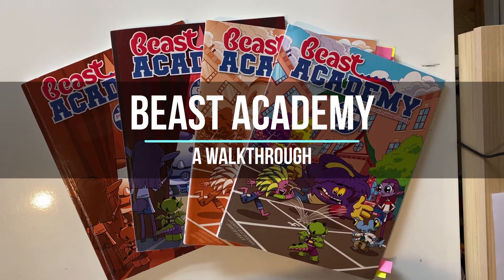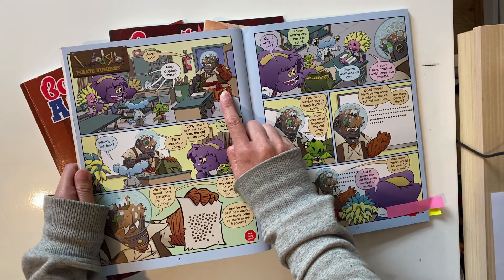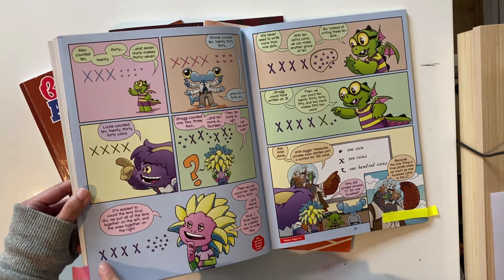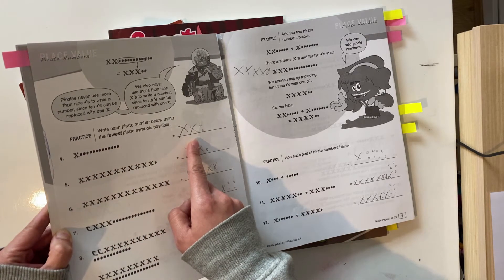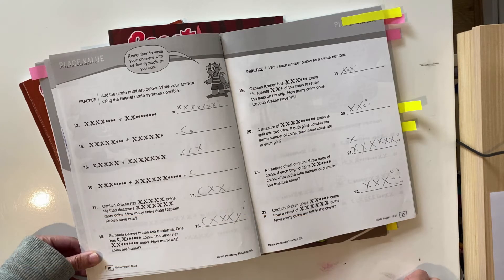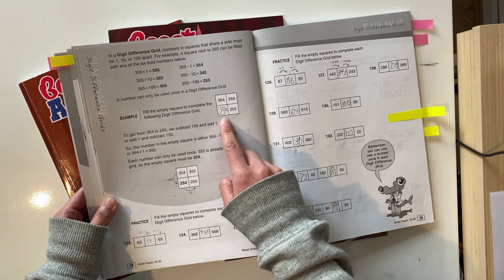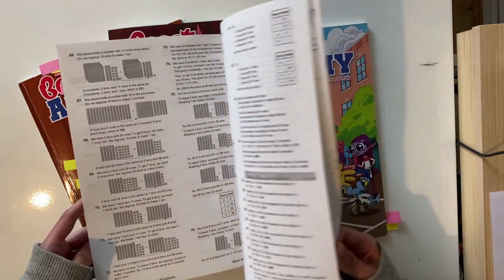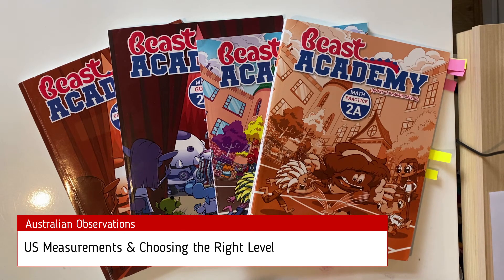Beast Academy Walkthrough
In this video I give a walkthrough of Beast Academy. Beast Academy is a Math Curriculum written specifically for advanced and gifted learners. If your child chews through curriculum faster than you can purchase it, this may be for you!